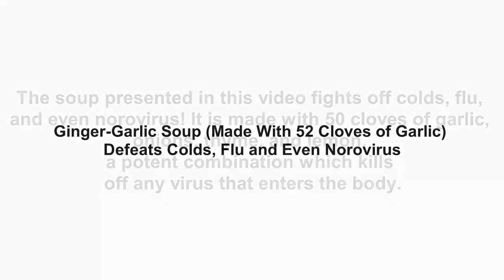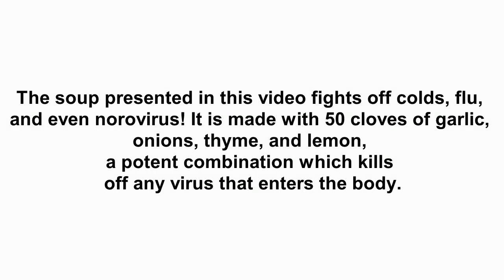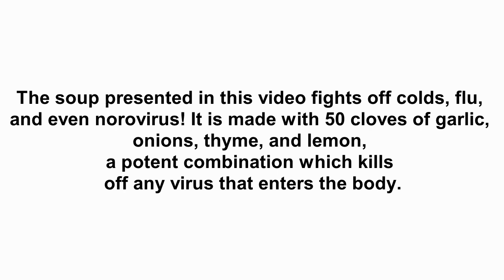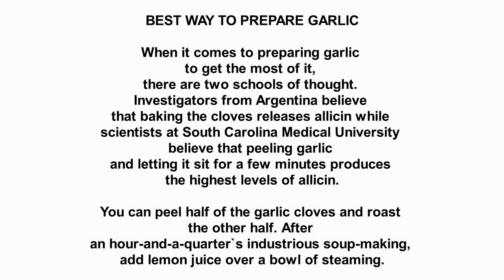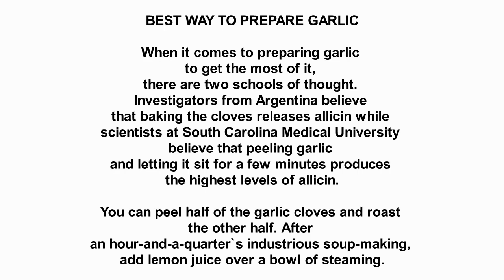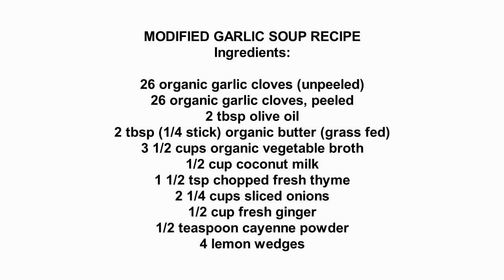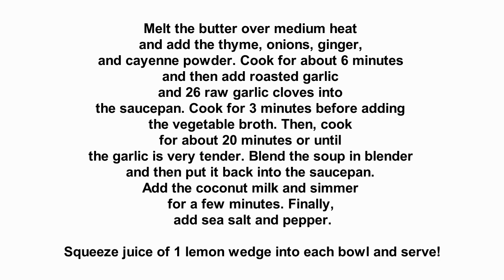Ginger Garlic Soup Made With 52 Cloves of Garlic Defeats Colds, Flu and Even Norovirus